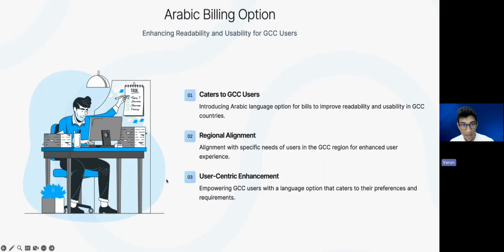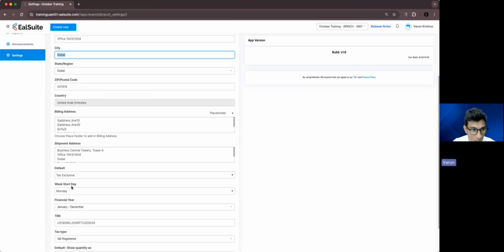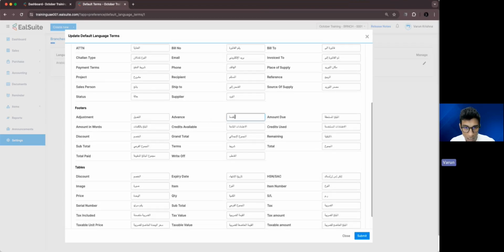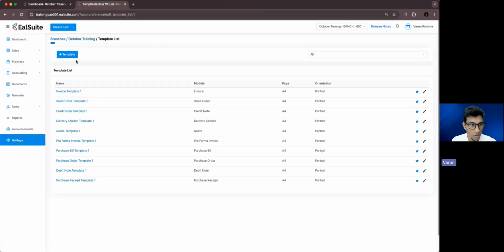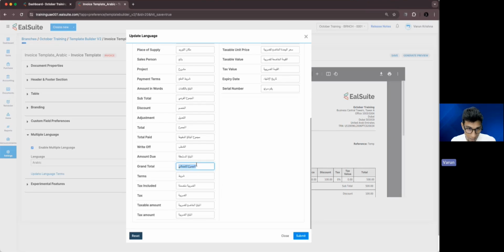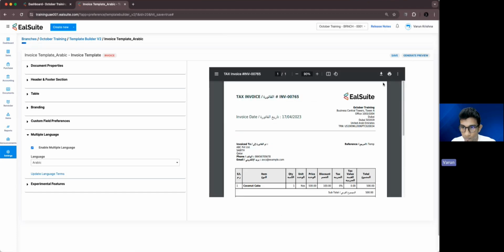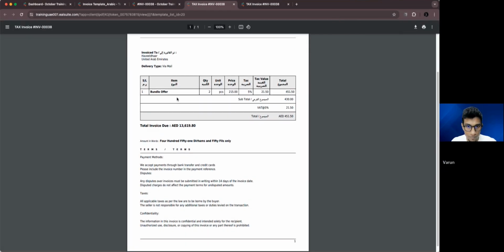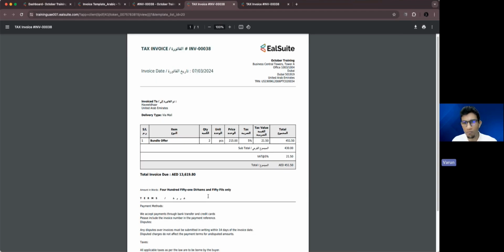Arabic Billing Option: We've Introduced Arabic Language Option For Bills | EalSuite Updates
Arabic Billing Option: Catering to our users in GCC countries, we've introduced an Arabic language option for bills, enhancing readability and usability in the region.